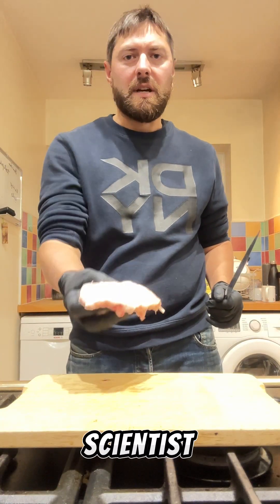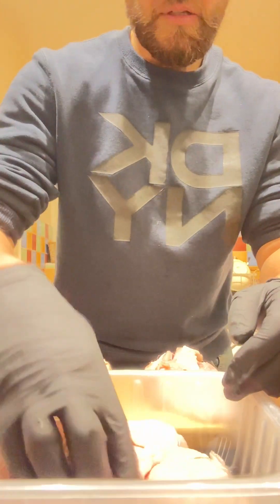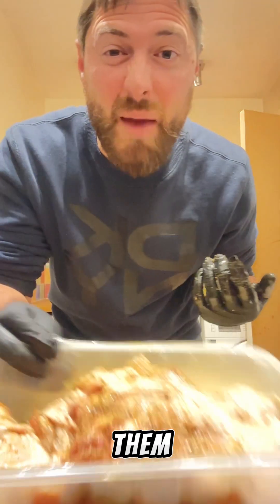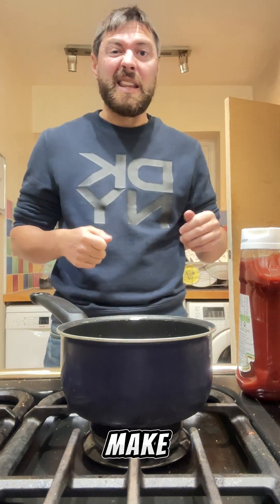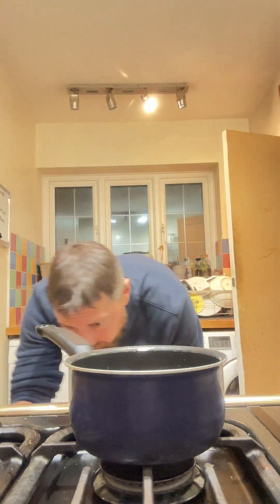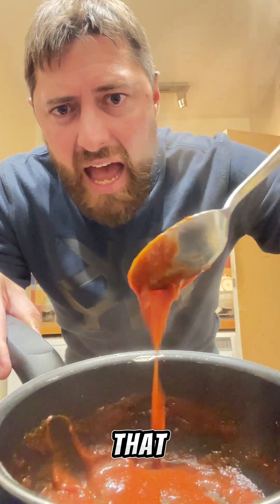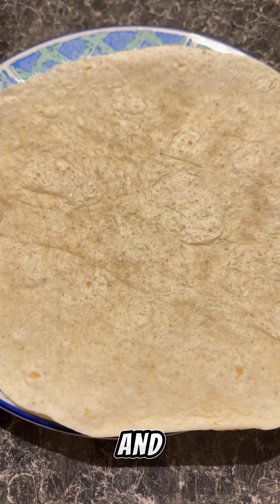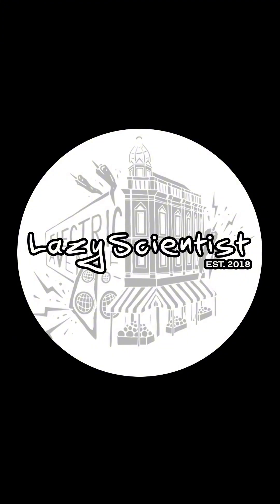Honey Jerk Chicken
Indulge your taste buds in a symphony of flavours with my tantalising Honey Jerk Chicken recipe. This culinary masterpiece combines the bold and spicy notes of traditional jerk seasoning with the sweet embrace of honey, creating a mouthwatering fusion that will elevate your dining experience. Each succulent bite delivers a perfect balance of heat and sweetness, leaving you craving more. You can than eat it straight up or slather in a jerk ketchup and turn into a hunger killing wrap! Fire up your oven and get ready to savour the aromatic magic of this dish that's perfect for any occasion.